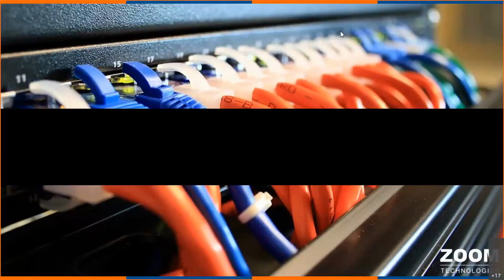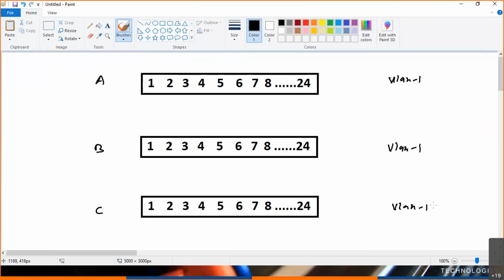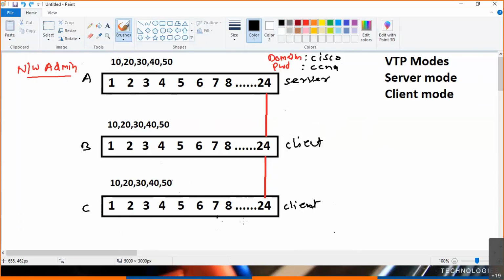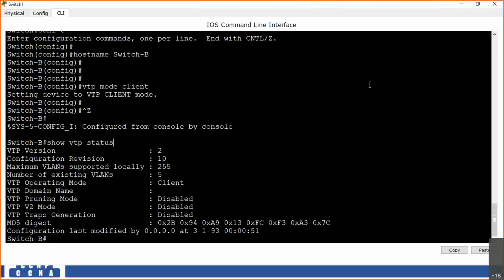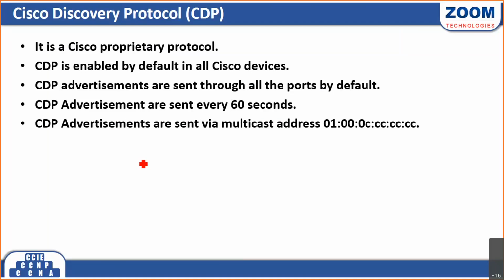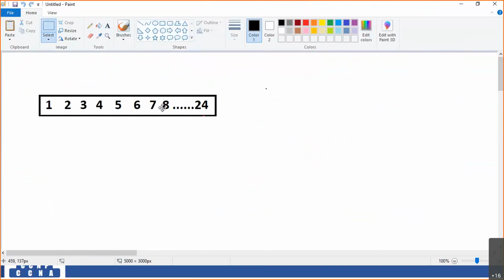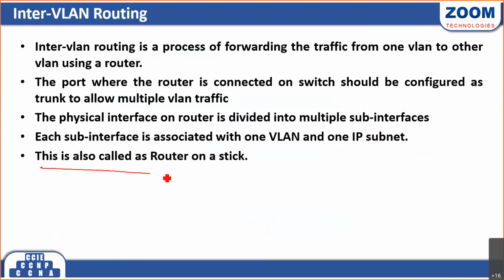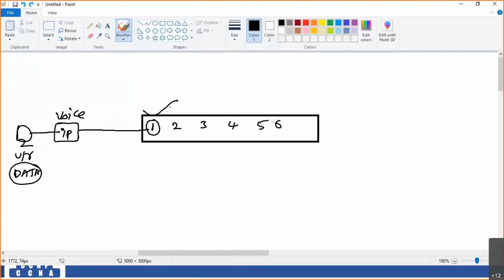CCNA + Cisco Security | Class 15 | VTP, CDP & Inter-VLAN Communication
Welcome to Class 15 of our CCNA + Cisco Security training series!
In this session, we cover key switching concepts that are essential for both exams and real-world networking.

Topics covered in this video:

VTP (VLAN Trunking Protocol): How it simplifies VLAN management

CDP (Cisco Discovery Protocol): Discovering connected Cisco devices

Different VLAN Communication: Understanding how devices in different VLANs communicate (Inter-VLAN routing)

We break down each concept with simple explanations, real-time configuration, and practical examples to help you learn faster and better.

Perfect for CCNA aspirants, networking students, and IT professionals looking to master Cisco technologies.

Watch the full playlist for the complete CCNA course!

Let me know if you want the description in another style or language!